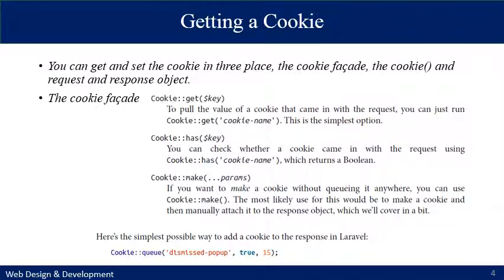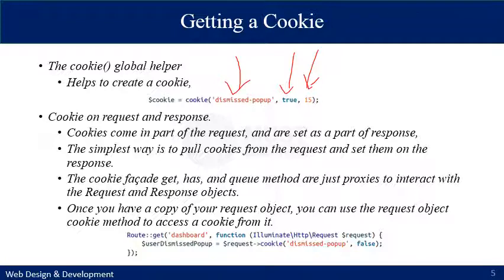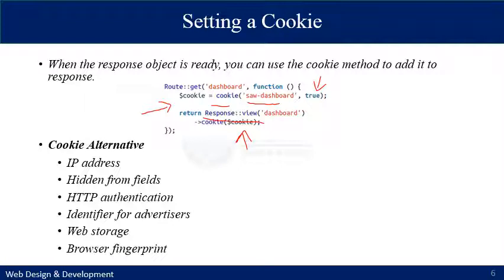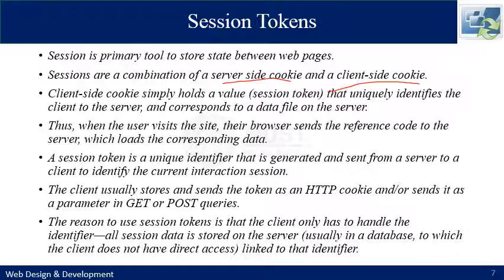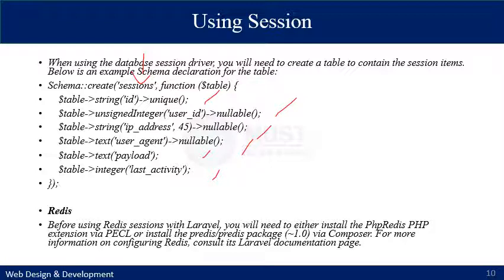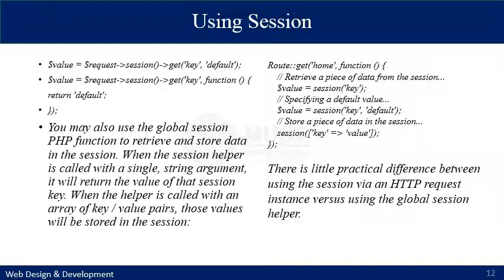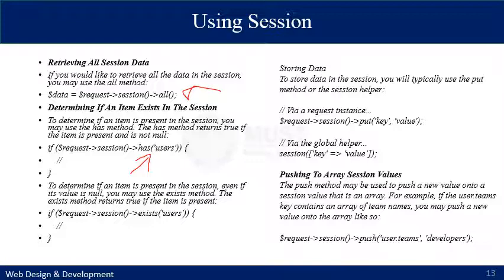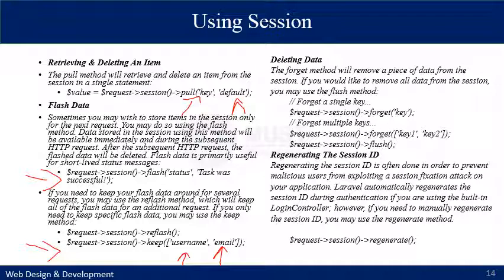Lecture 22 - WE - FA20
This lecture explains how to set up a Cookie in PHP,  Session Configuration and Using a Session.